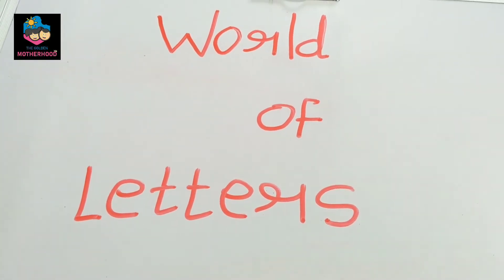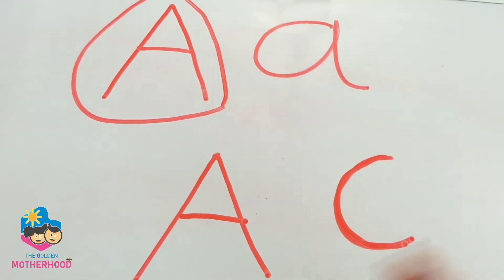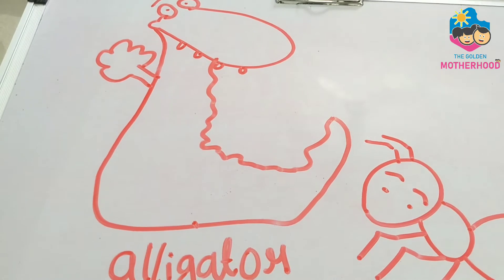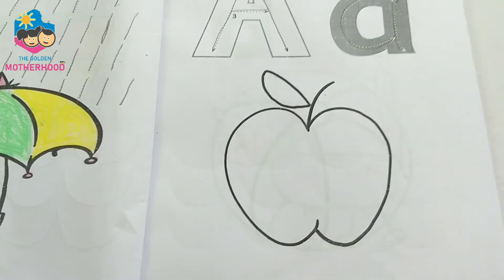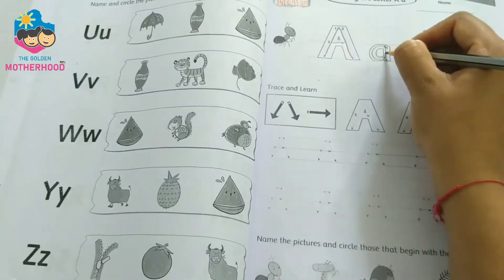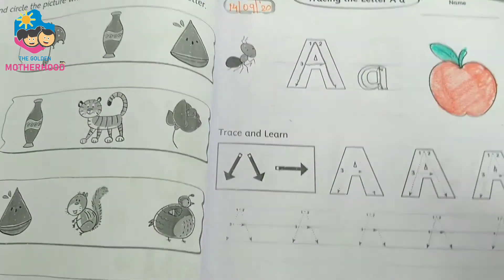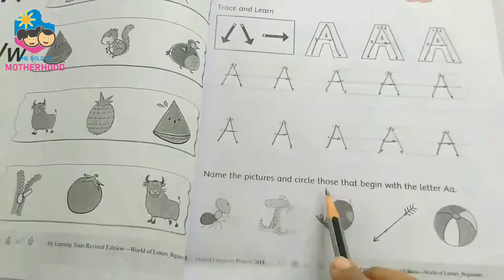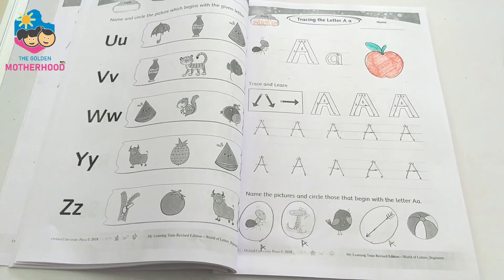World of Letters ●NURSERY ●